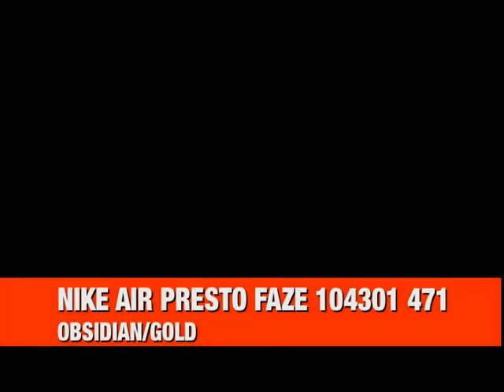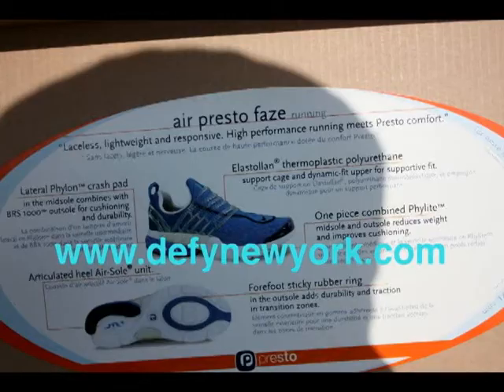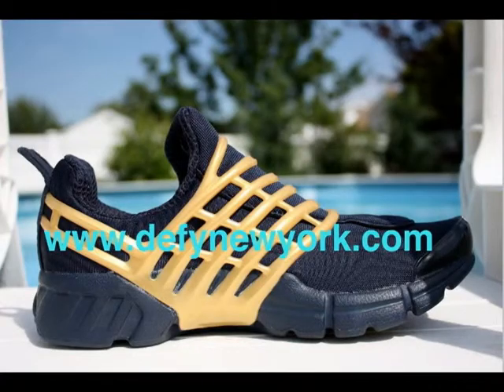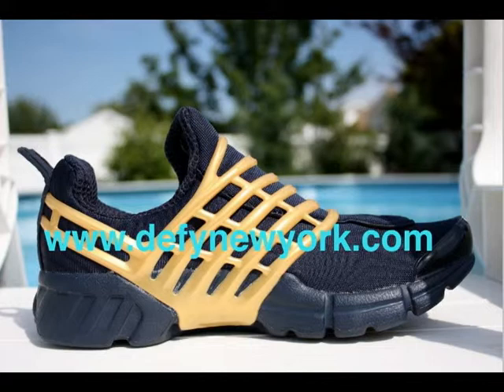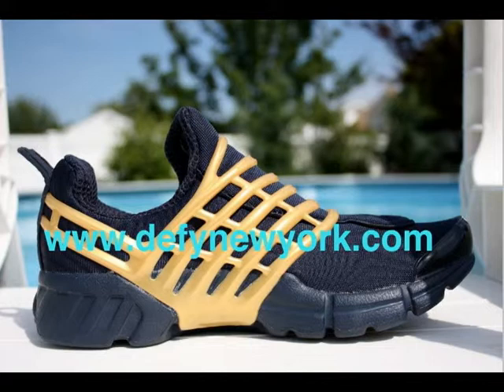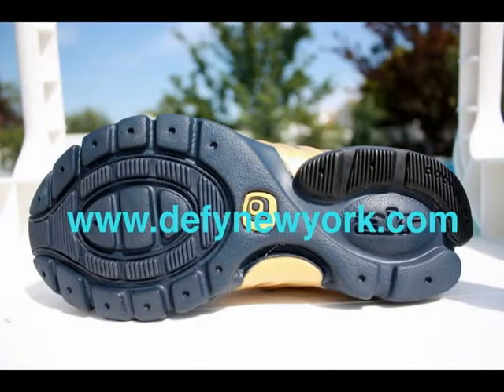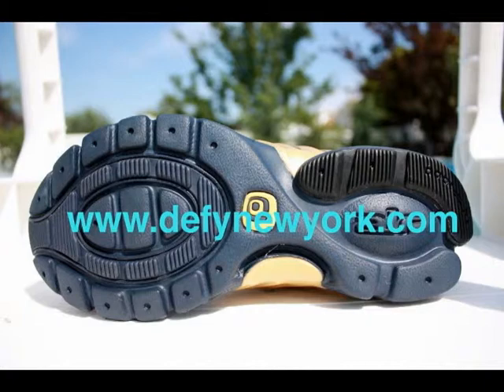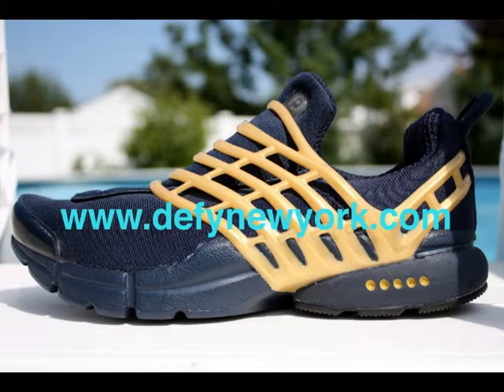Nike Air Presto Faze 2002 Obsidian Gold Review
A look back at the Presto Faze from 2002.  Will help with sizing, quality and pricing questions.